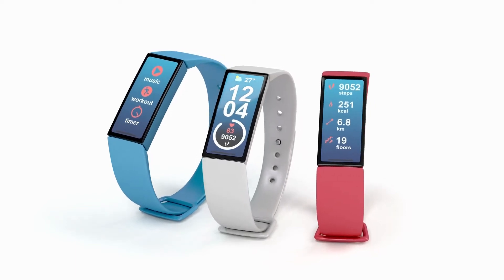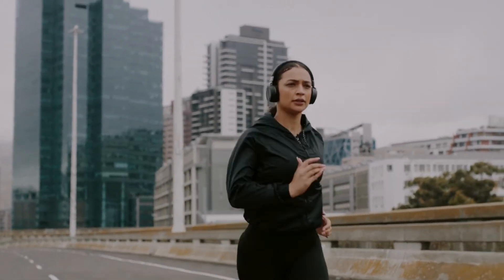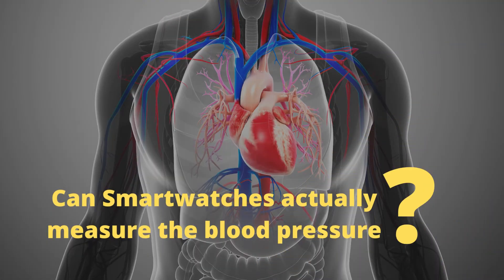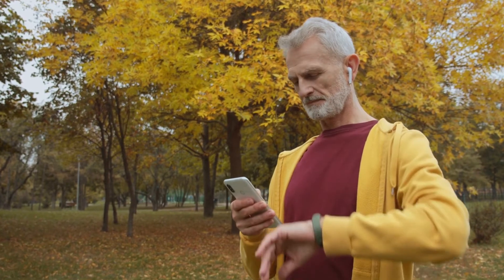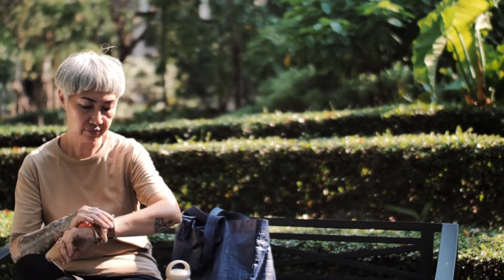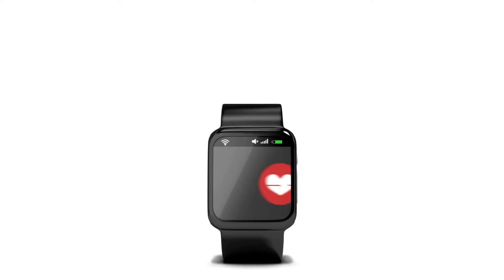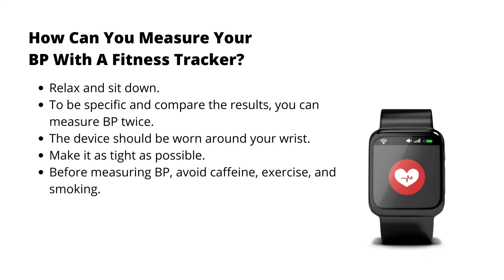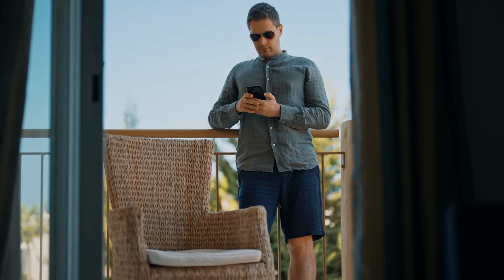Can Smartwatches Actually Measure Blood Pressure? Final Answer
Can Smartwatches Measure Blood Pressure? Hey Guys, I am gonna show you that do smartwatches are able to measure blood pressure.

Smartwatches are able to measure blood pressure. They can also monitor your heart rate and activity levels. They are able to track your sleep, and they will help you keep track of your calories.

As we all know, a healthy lifestyle is one of the most important things in our life. If you want to stay fit and healthy, you need to monitor your fitness level of yourself. A smartwatch helps you do that easily.

It has become an essential part of our day-to-day life because, without it, we will not be able to access all types of information in a single place. This makes it easy for us to monitor our fitness levels and stay fit along with keeping track of other important things like financial matters, social media updates, etc.,

I have come across many people who have started wearing a smartwatch because they have been diagnosed with high blood pressure or diabetes or some other serious medical condition that makes them vulnerable to this disease. This device is a great help to their health as it helps them track their health status effectively through its advanced features and apps which are available on this device.

smart watch with blood pressure and heart rate monitor